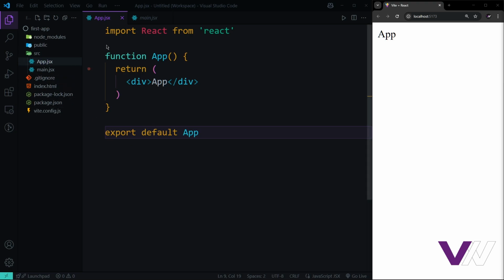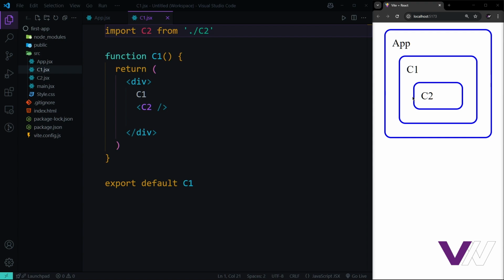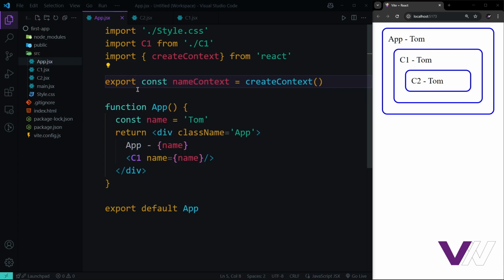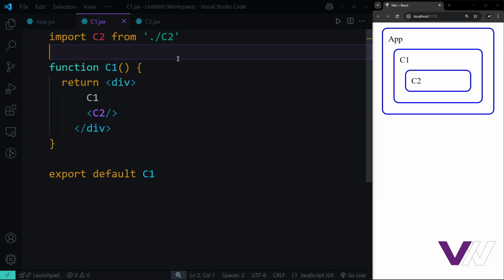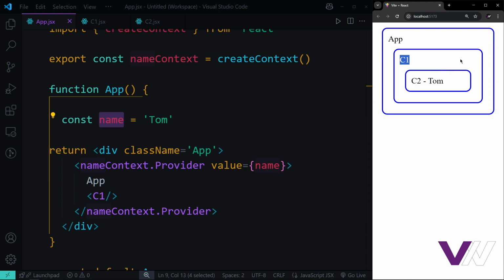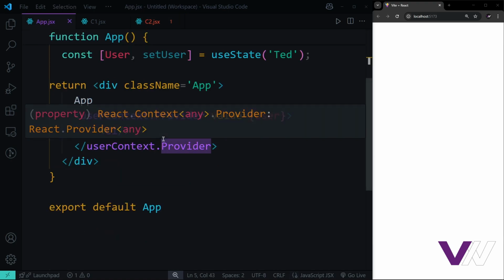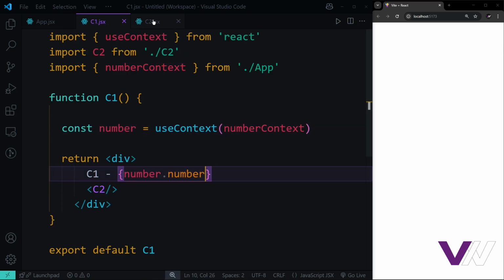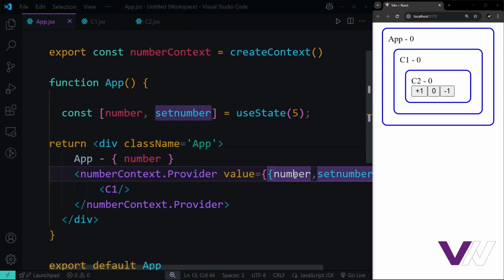Context API for State Management | Full Free React crash course from scratch part 16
Simplify your React state management by mastering the Context API!

0:00 intro
0:23 code simple app (base)
3:52 prop drilling
5:47 Context Api
6:20 Create Context
7:35 Provider
10:52 useContext
14:40 pass state
15:53 pass function
17:31 pass multiple things
20:41 manage example
23:32 control value
24:33 Tips